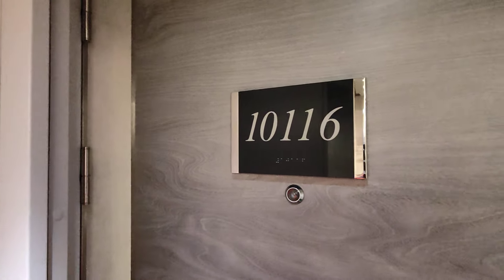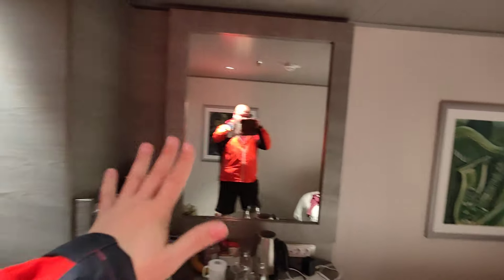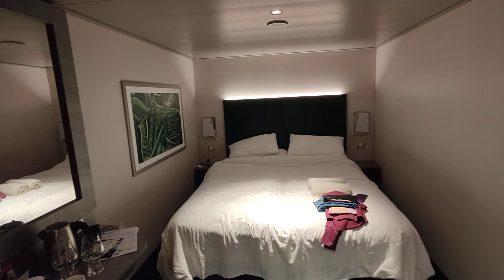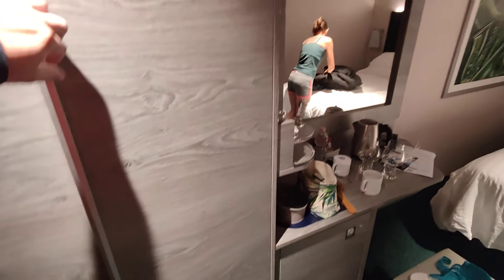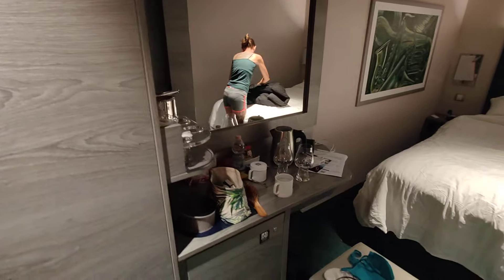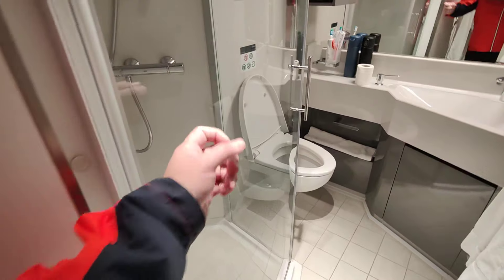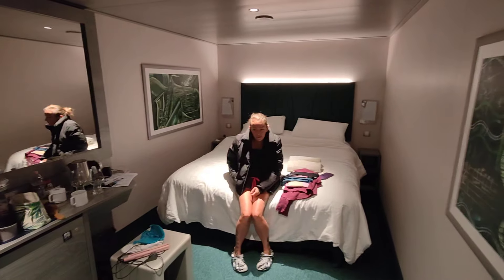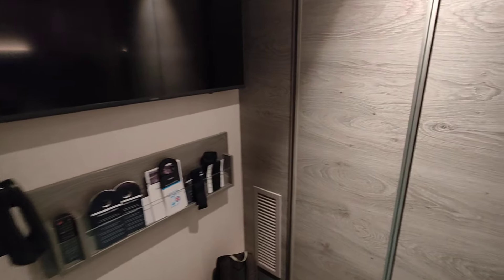MSC Virtuosia - Cabin Tour 10116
Check out this inside cabin we had and it was great :-)